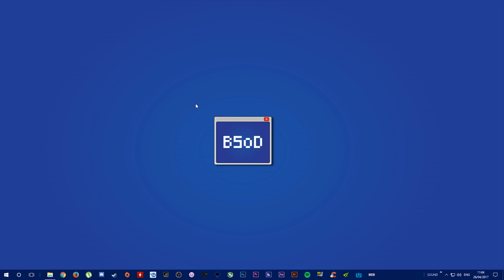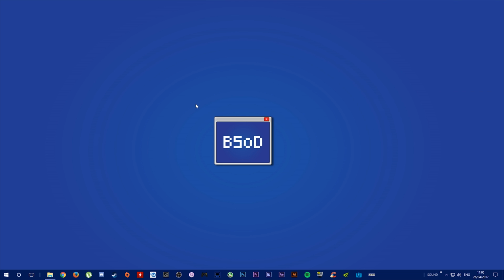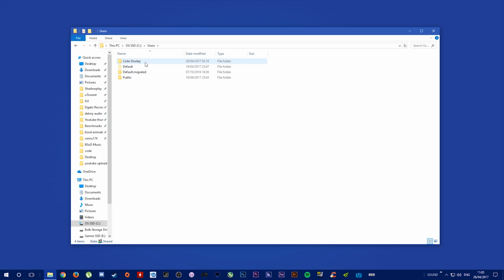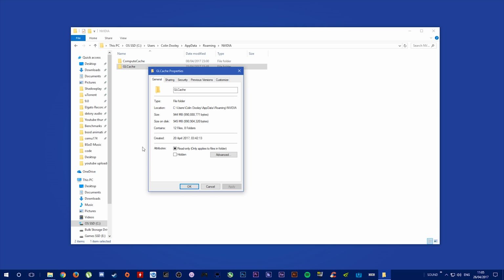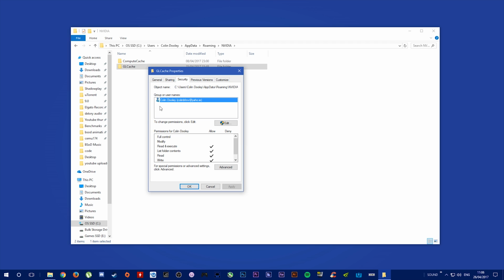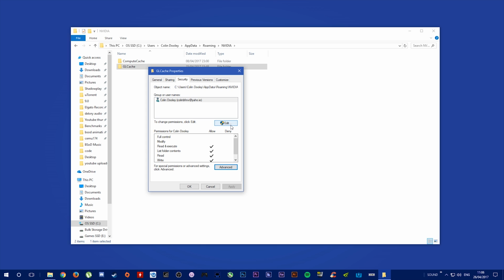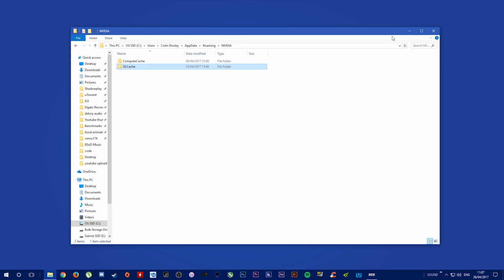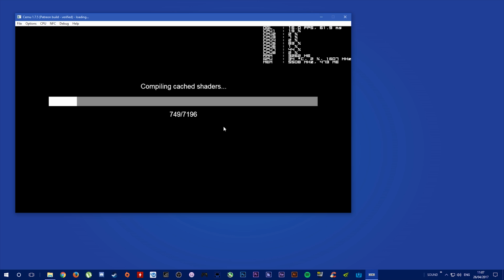Cemu 1.7.5 | Shader Cache Compile Fix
This cemu 1.7.5 video shows you how to fix the shader cache bug when deleting the precompiled folder and only using the GLCache folder for extra performance and stability

► My PC Specs:
Asrock Z170 Extreme4
Intel i7 7700K
16gb corsair vengence 3000mhz RAM
EVGA GTX 1080 FTW
Samsung 512gb 840 PRO SSD
Corsair Neutron 240gb SSD